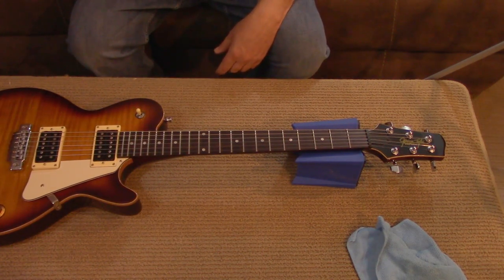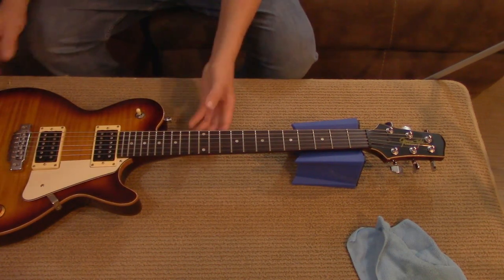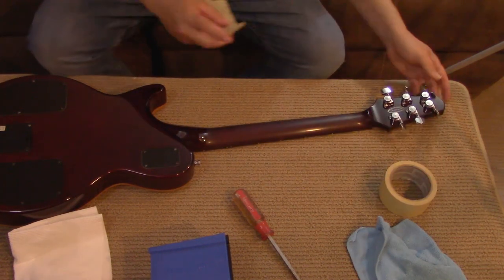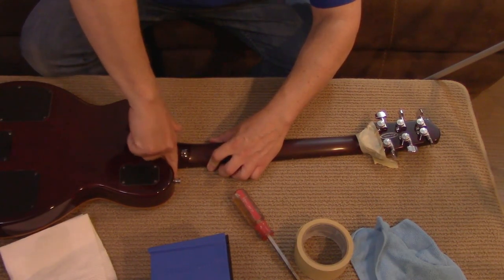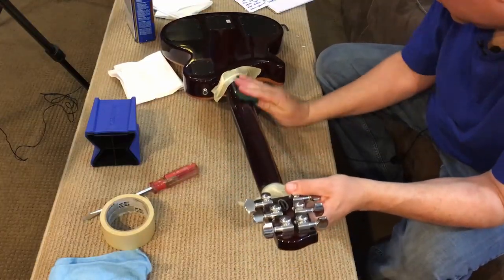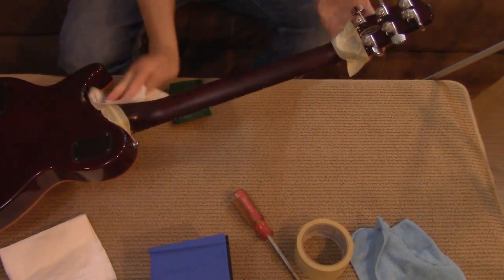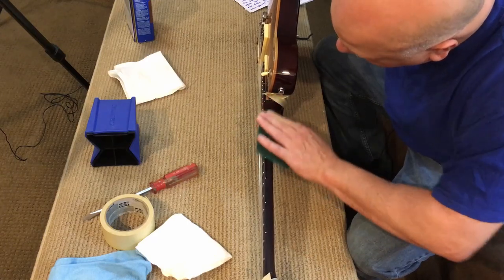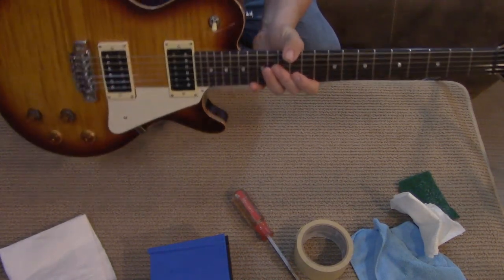Fixing a Sticky Guitar Neck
Using nothing but a trusty green Scotch Brite pad,  you can radically improve the playablity of a gloss guitar neck.